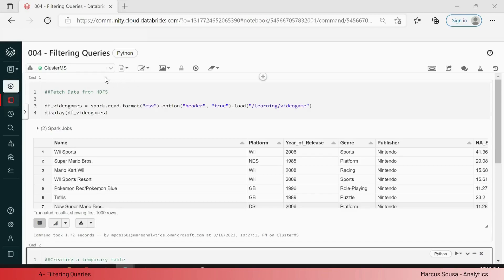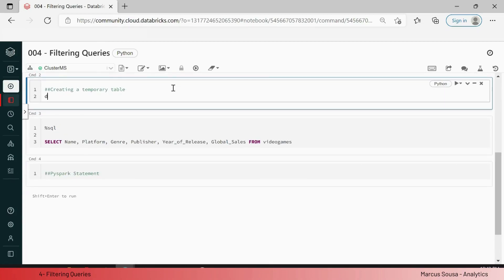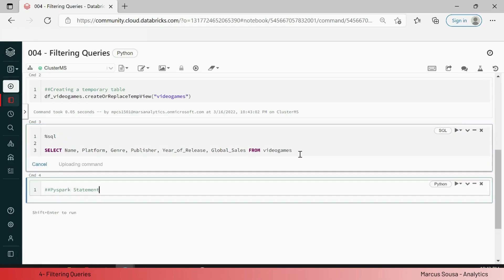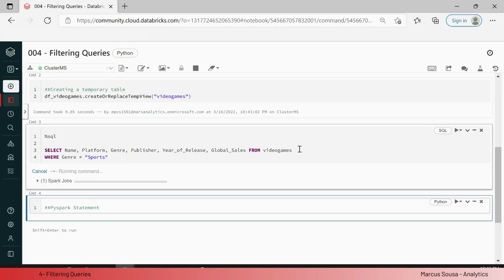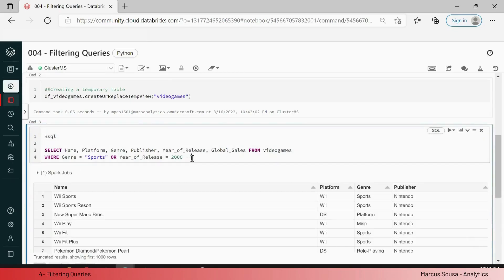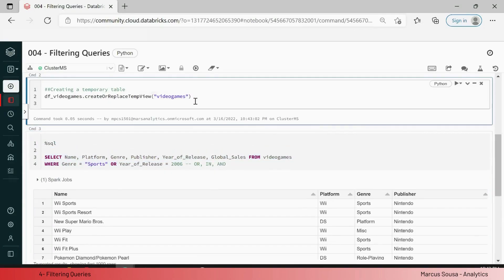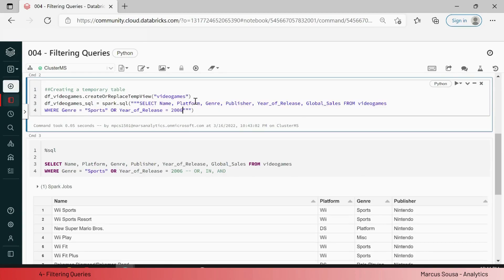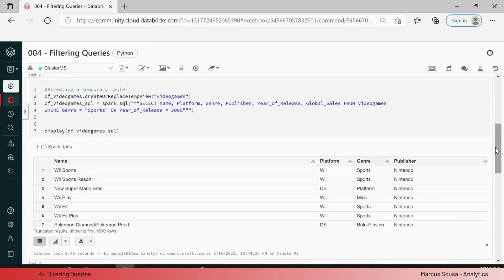Filtering Queries and DFs in Databricks (SQL and Pyspark)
A quick and dirty walkthrough on how to filters queries or Dataframes utilizing SQL or Pyspark.